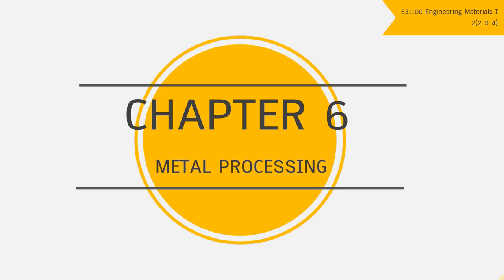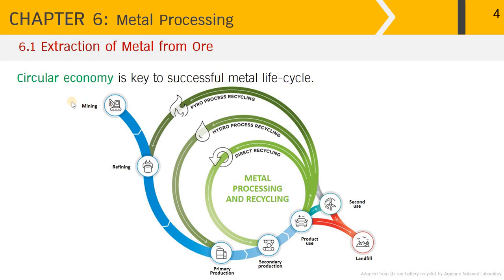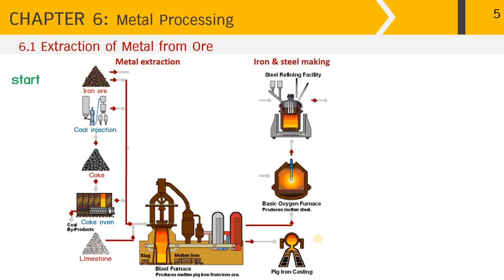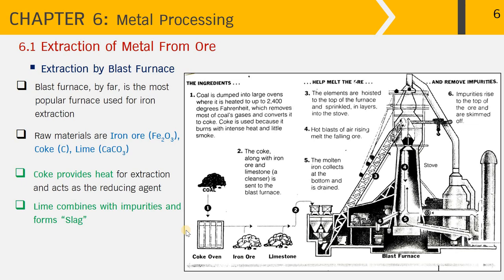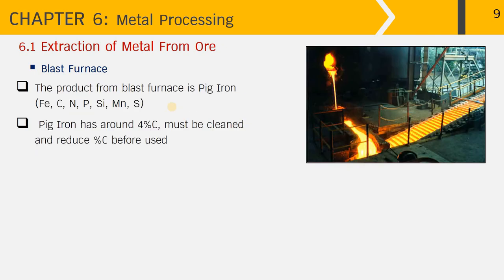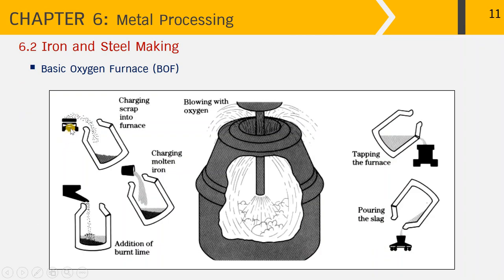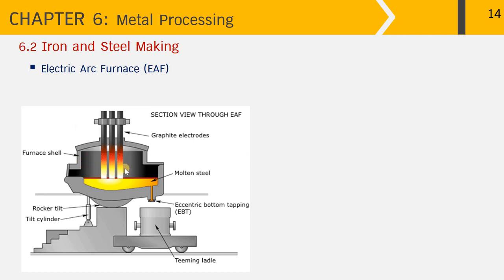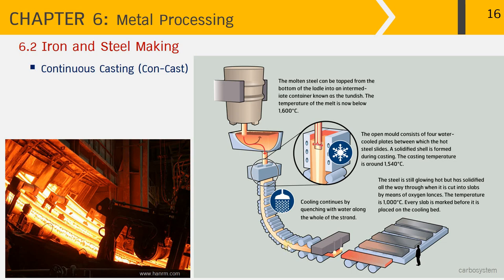531100 Eng Mat: Chapter 6: LOs + Headings 6.1 - 6.2